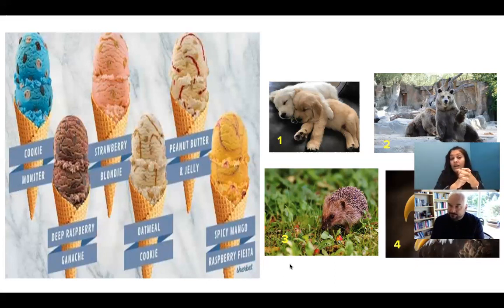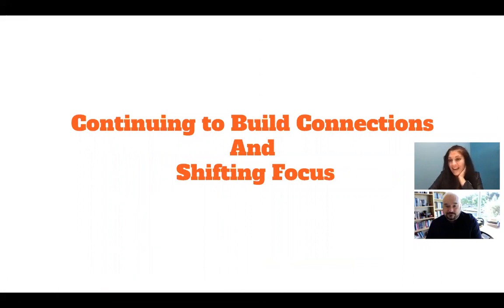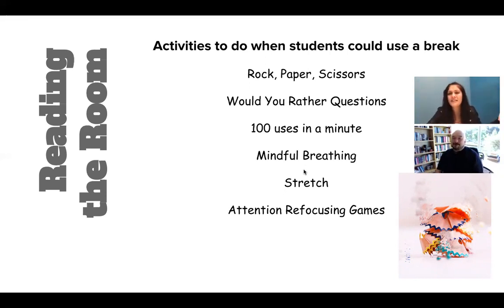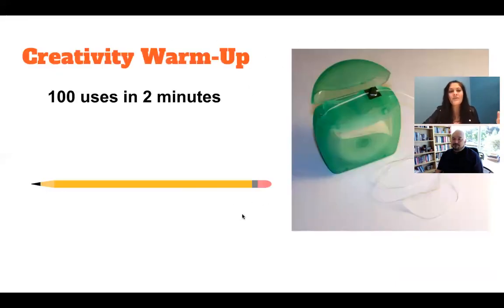Connecting in a Hybrid Learning Environment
Velear Schrupp and Jonathan Cassie